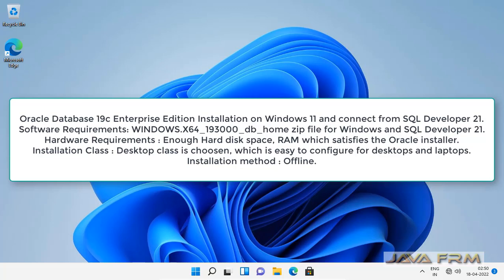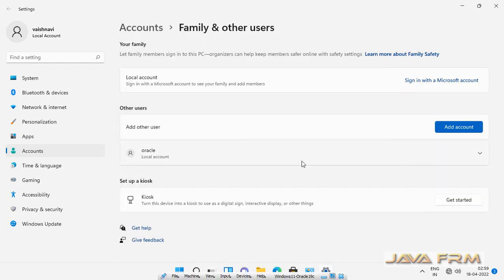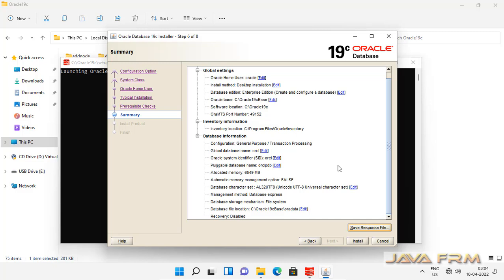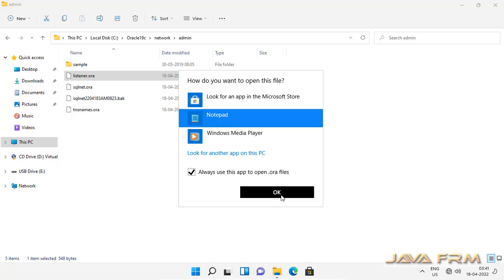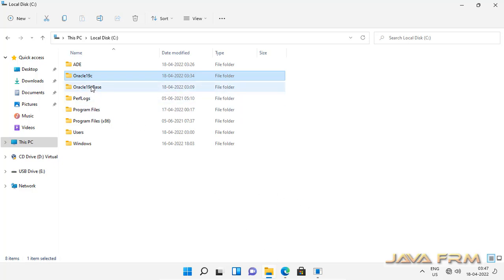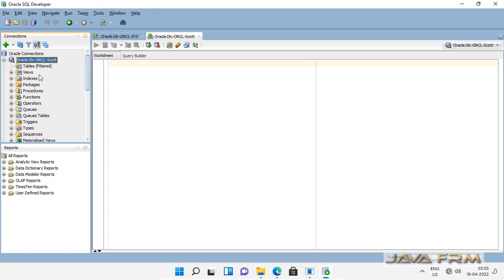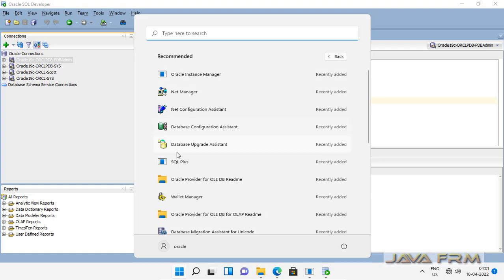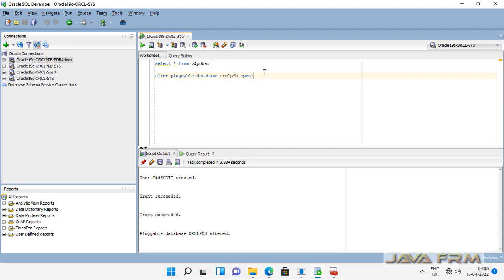Oracle Database 19c Installation on Windows 11 and connect from SQL Developer 21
Oracle database 19c (19.3) is the Long Term Support Release.
In this video we are going to demonstrate how to install Oracle Database 19c Enterprise Edition on Windows 11 Professional Operating System.
Oracle Database 19c is RDBMS software from Oracle Corporation with tons of features including Cloud Support.
Oracle Database 19c installation in Windows Platform is very easier. This video guides step by step installation
1. Extracting the Oracle Database 19c Software
2. Windows Standard User Account creation. User called Oracle is created.
3. Run the Oracle database 19c Installer and Install the Database.
4. Create one database common user called c#scott and grant privileges using SQL Plus.
5. Connect c#scott common user from SQL Plus and create table, insert record.
5. Connect c#scott common user to ORCL global database using SQL Developer 21.
6. Connect as SYS user to ORCLPDB pluggable database using SQL Developer 21 and grant privileges to PDBADMIN.
7. Connect PDBADMIN user to ORCLPDB pluggable database using SQL Developer 21.
8. Shutdown and Startup the database instance and service using Oracle Instance Manager.

Software Requirements: WINDOWS.X64_193000_db_home zip file for Windows and SQL Developer 21
Hardware Requirements : Enough Hard disk space, RAM which satisfies the Oracle installer.
   Desktop/Laptop with 8 GB RAM will be good for running Oracle EE databases on Windows 11 OS.
Installation Class : Desktop class is choosen, which is easy to configure for desktops and laptops.